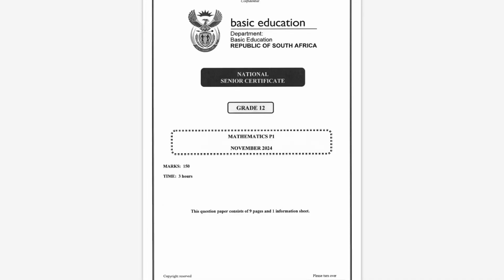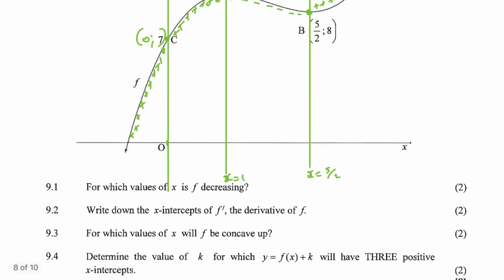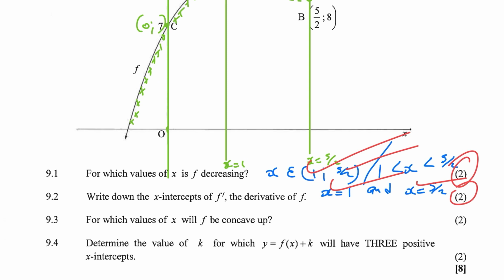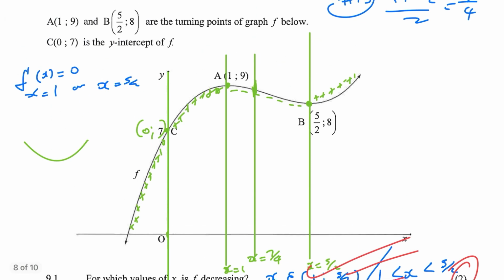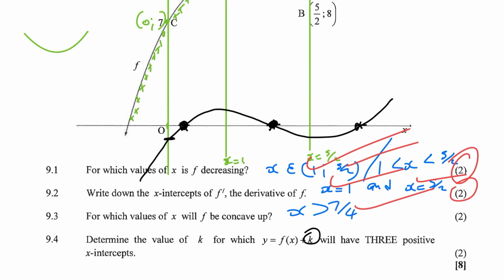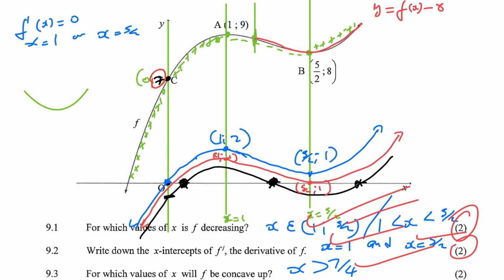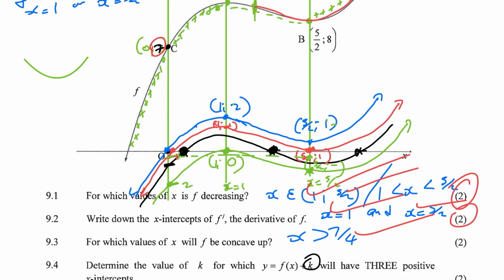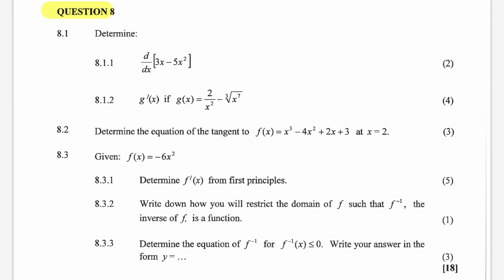Grade 12 Maths | Cubic Functions | Exam Paper 1 | Question 9 | November 2024 | AskPerci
In this video, we solve Question 9 from the Grade 12 NSC November 2024 Maths Paper 1, focused on Cubic Functions.

🎯 What you’ll learn:
– How to determine x- and y-intercepts of a cubic function
– How to find turning points and sketch the graph
– How to interpret function behaviour (increasing/decreasing, max/min points)

Whether you're preparing for finals or reviewing past papers, this step-by-step breakdown will help you master the topic and build exam confidence.

💬 Got stuck on something? Drop a comment — I reply to every math question.